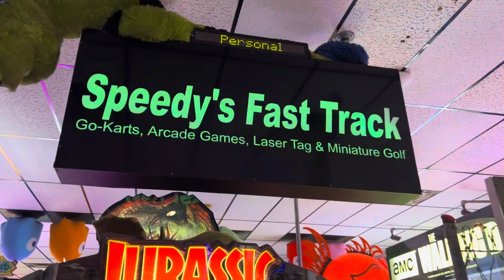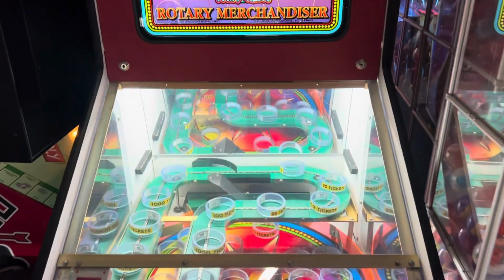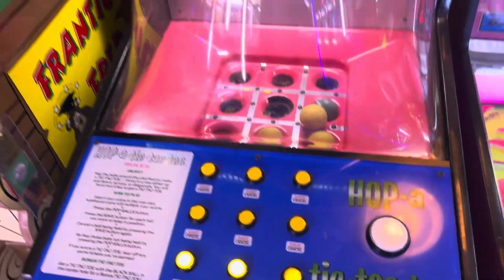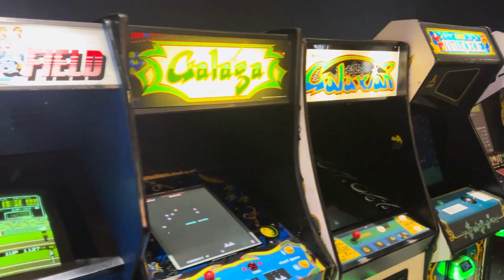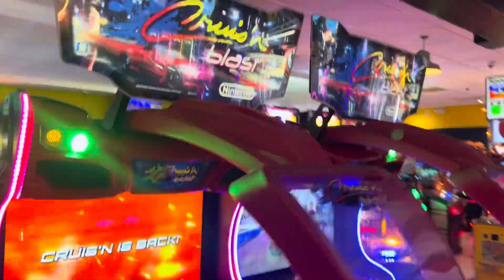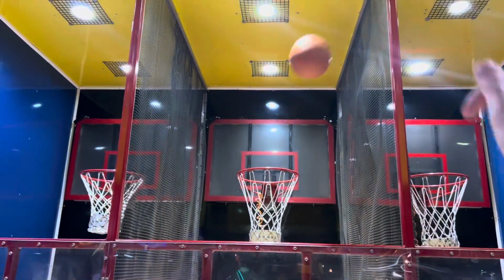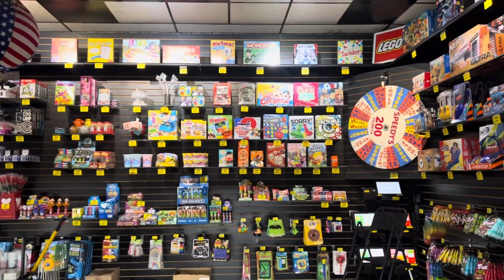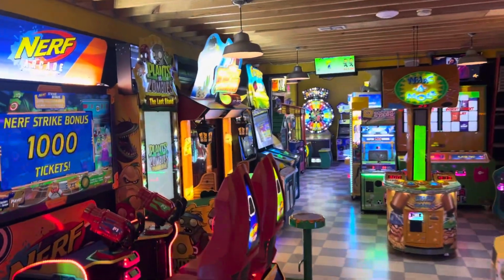You will NEVER see an Arcade Like this! INSANE Games and PRIZES!!